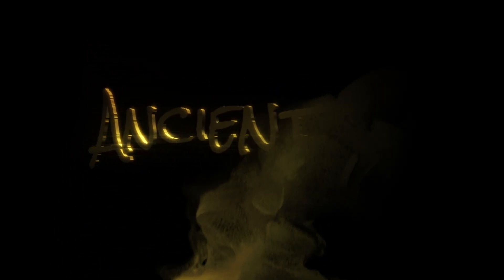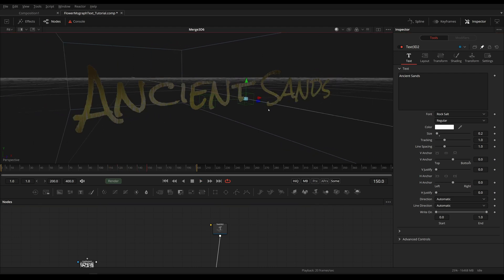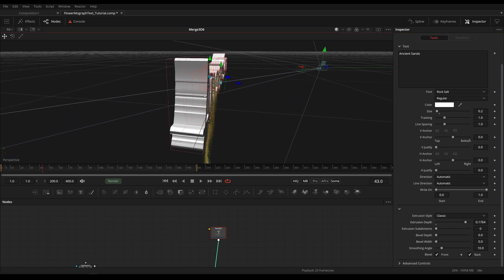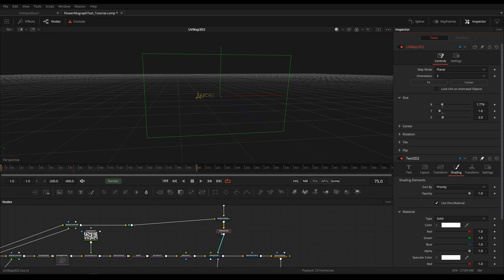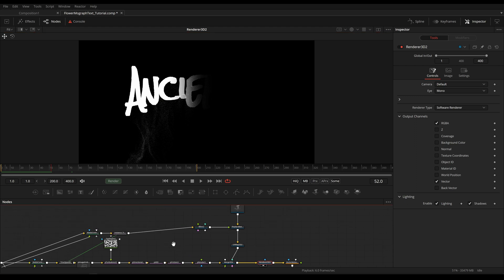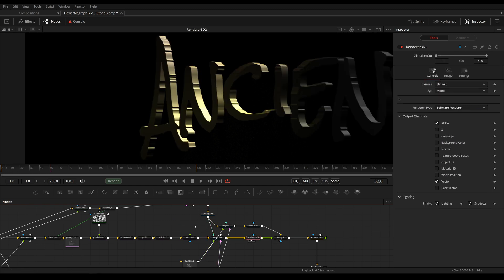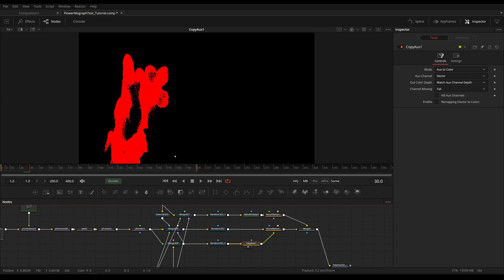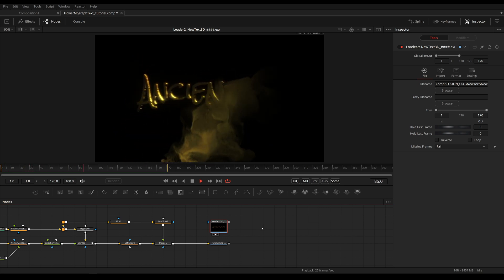Text from Sand in 3D and learning Problem-Solving in Fusion / DaVinci Resolve Tutorial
In this follow-up to the previous title/motion graphics tutorial, we will modify the previous scene and will use a real 3D text, particles, lights, and shaders instead of a 2D one. Doing this will force us to think about the underlying systems and concepts in Fusion and teach us to solve problems we encounter.

00:00 Introduction
00:40 Tutorial start
00:50 Text3D
02:45 Extrusion Depth Expression
04:25 Text3D varying Opacity
07:10 Lighting
08:05 3D Shader and transparency
09:35 Separating Text3D and Particles
10:20 Creating 3D Matte Objects
11:50 Adding Motionblur and Matte Object Bug
13:45 Post effects